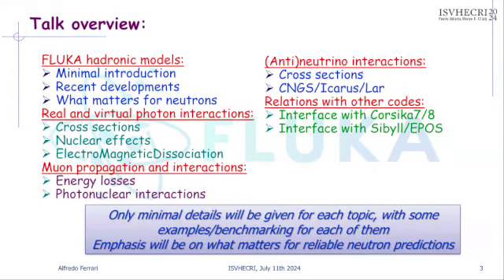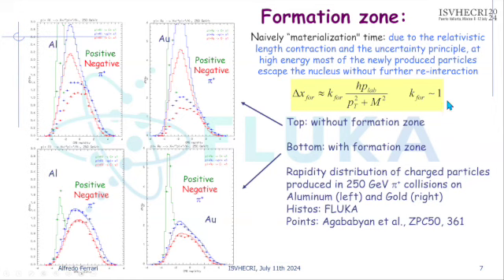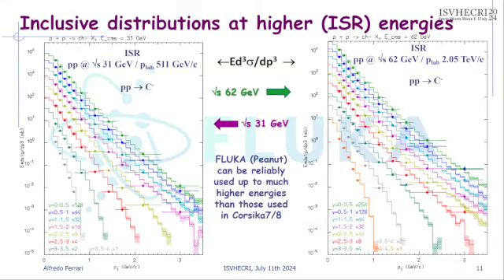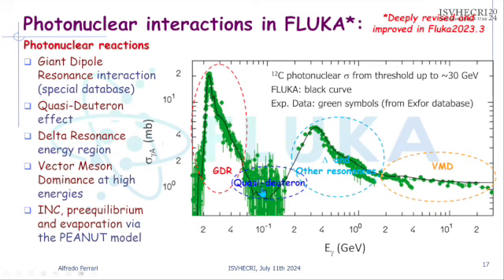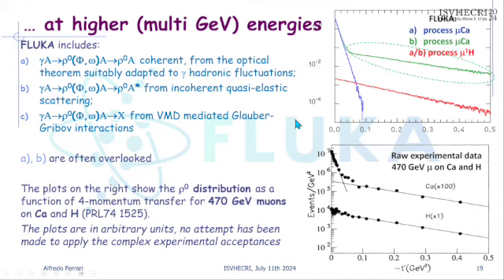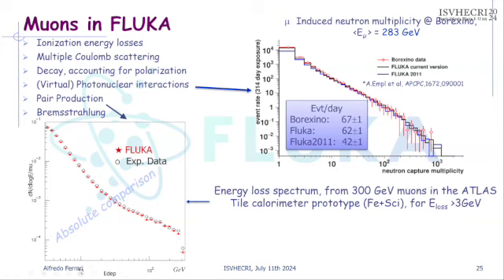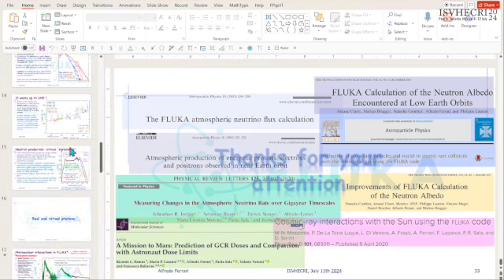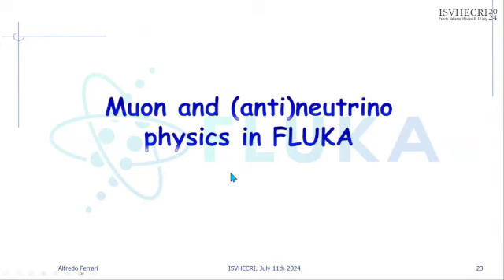ALFREDO FERRARI FLUKA